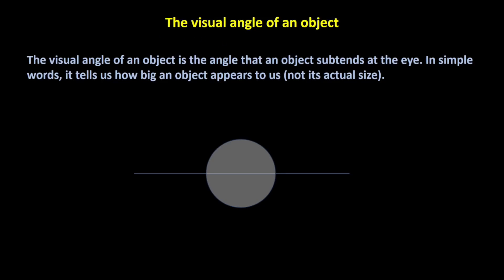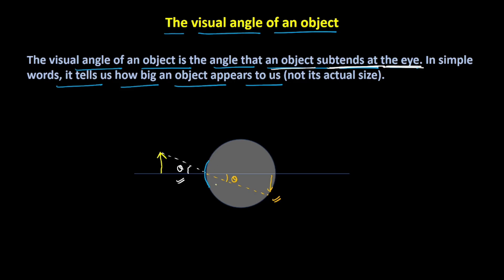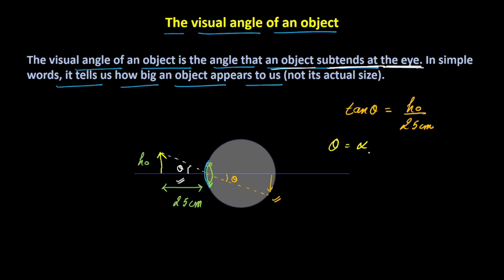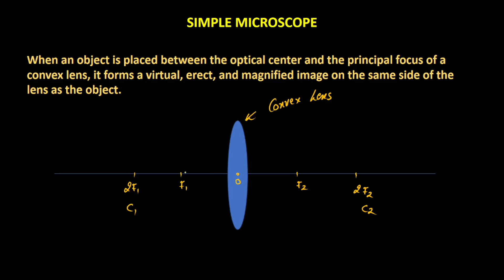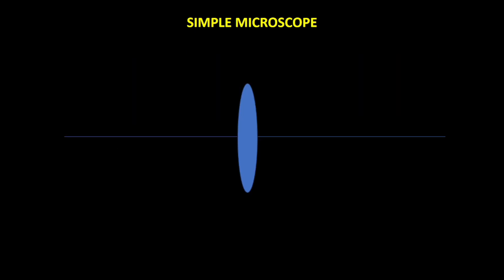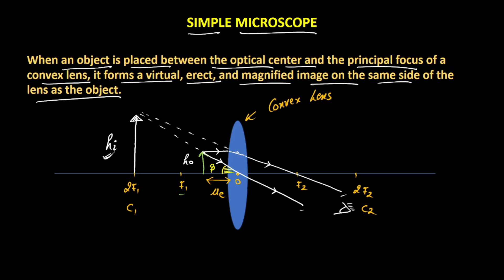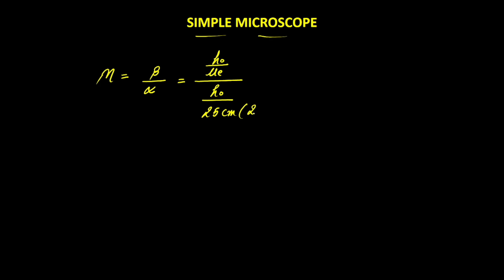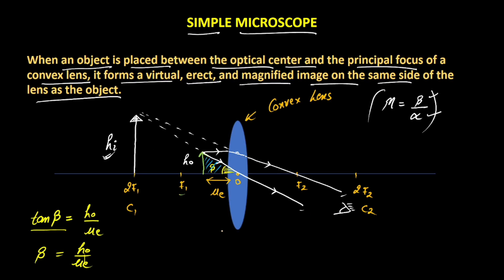Working of Microscope | Grade 12 | Khan Academy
Learn the working of a simple microscope with visual angle, ray diagram, and magnification explained step by step. Perfect for Class 12 Physics and competitive exams.

Timestamps:
0:00 – Introduction
0:04 – Visual Angle Concept
0:21 – Example of Visual Angle
0:58 – Human Eye & Lens Property
1:34 – Visual Angle Formula
2:21 – Convex Lens Introduction
2:47 – Ray Diagram Construction
3:12 – Image Formation
3:37 – Simple Microscope Definition
4:04 – Object Distance & Visual Angle β
4:27 – Magnification Definition
4:49 – Formula Derivation
5:50 – Final Formula
6:06 – Conclusion

Created by
Chandan